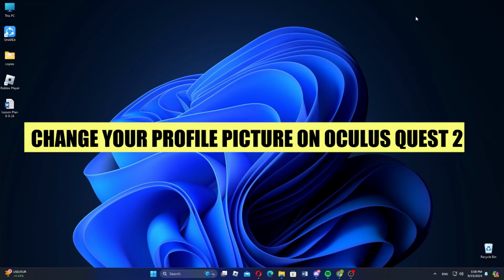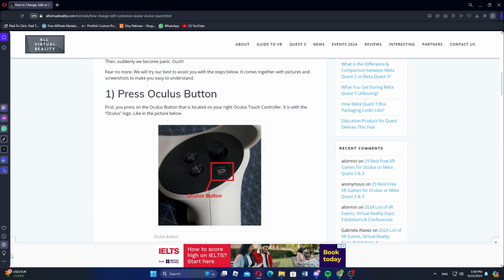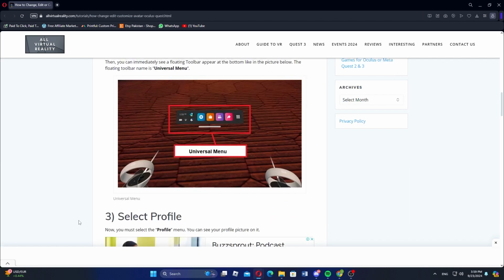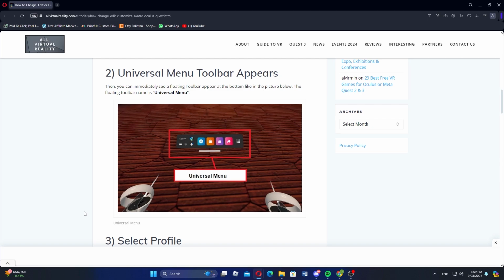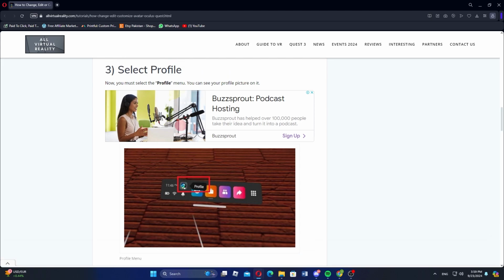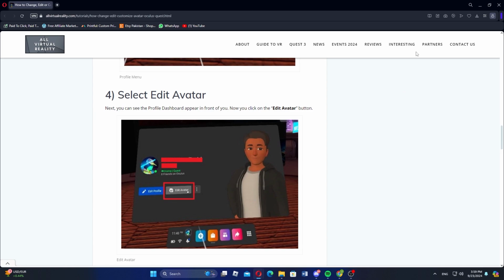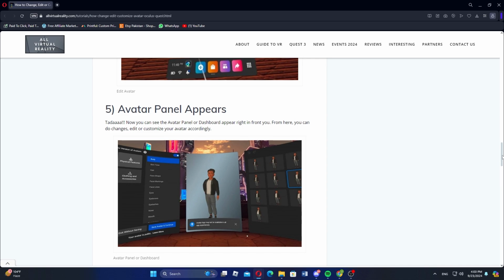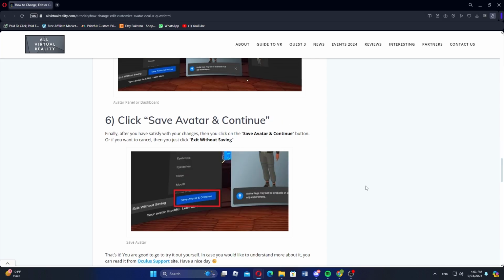UPDATED 2026! How to Change Your Profile Picture on Oculus Quest 2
UPDATED 2024! How to Change Your Profile Picture on Oculus Quest 2